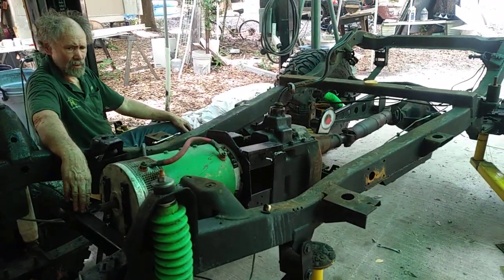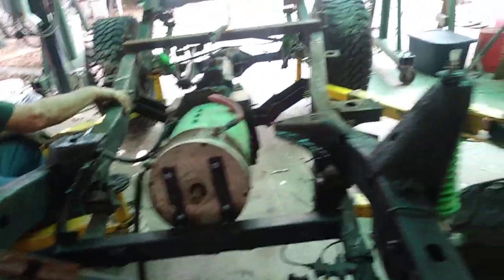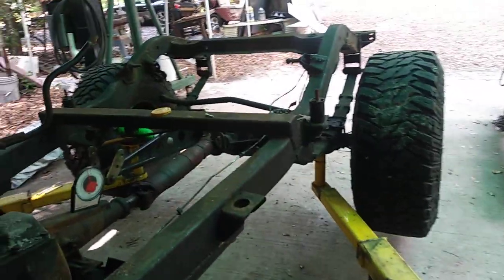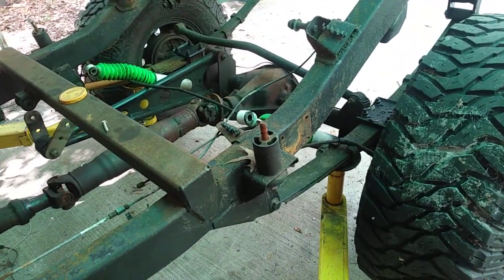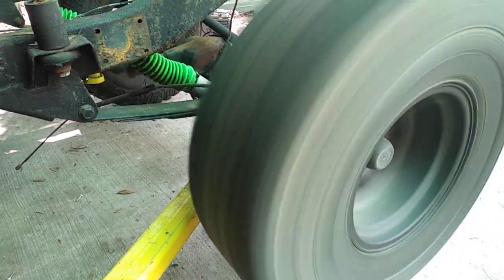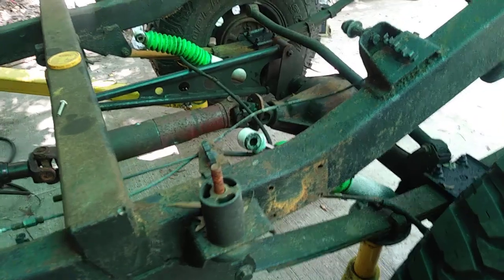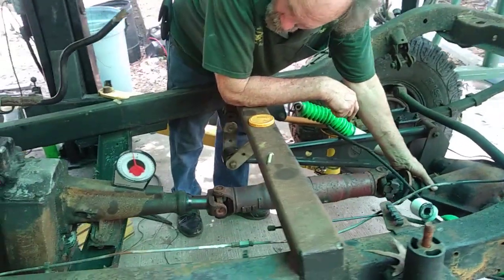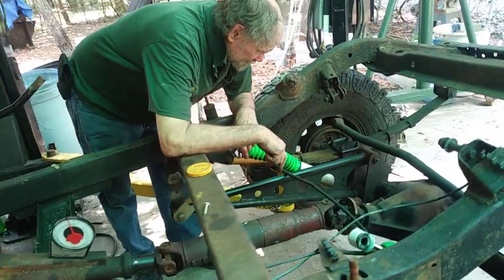EV Beach Jeep first run of drivetrain part 6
Conversion of Jeep to Electric with 9-inch netgain motor